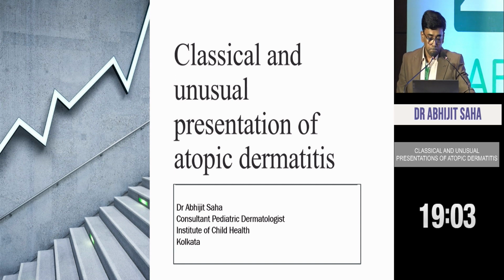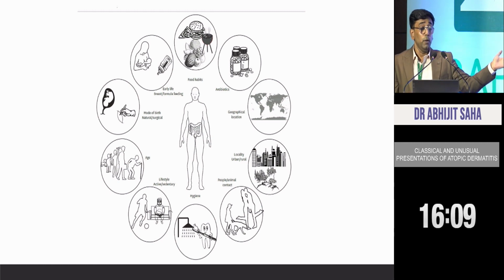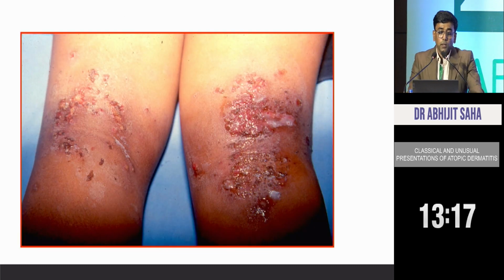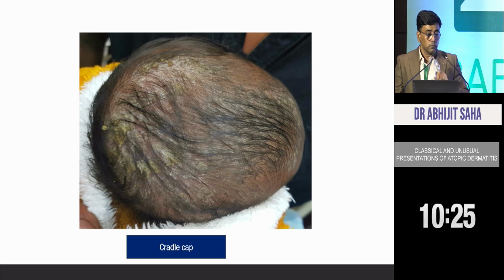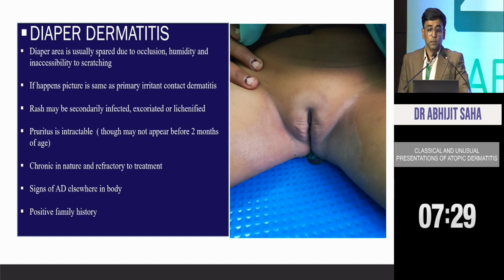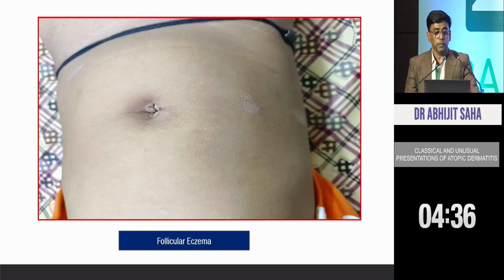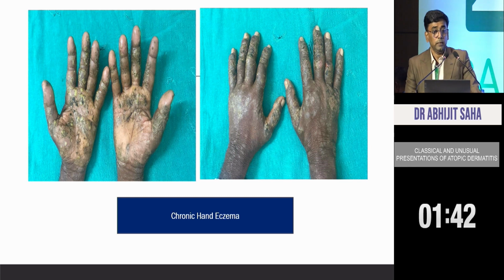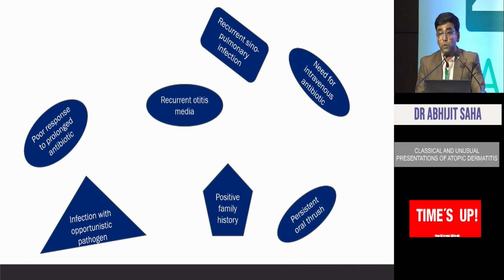Classical and Unusual Presentation of Atopic Dermatitits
Classical and Unusual Presentation of Atopic Dermatitits by Dr. Abhijit Saha, Consultant Paediatric Dermatologist, Institute of Child Health, Kolkata